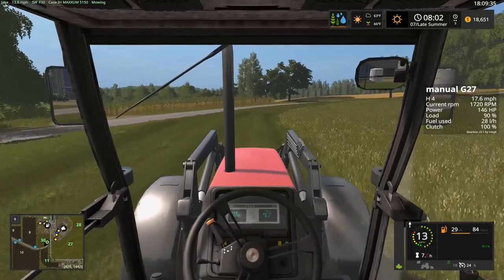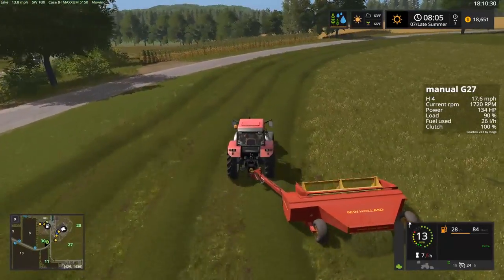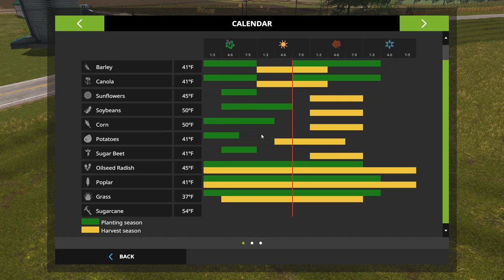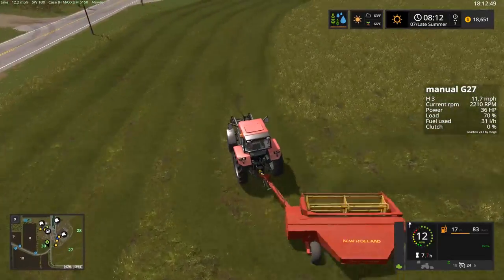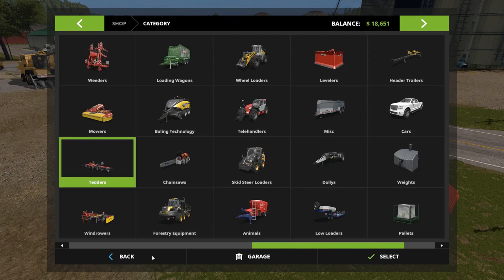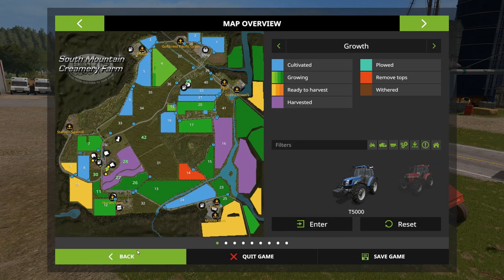FS17 | South Mountain Creamery - Mowing grass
Mowing grass to provide for sheep and cattle.